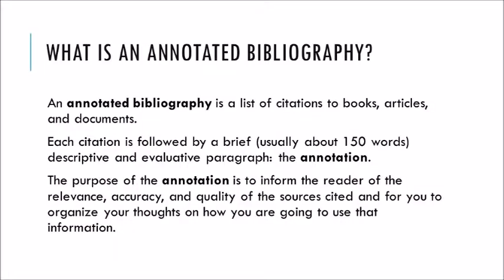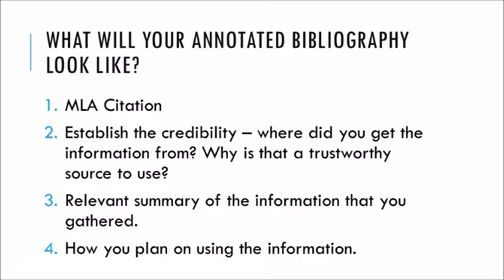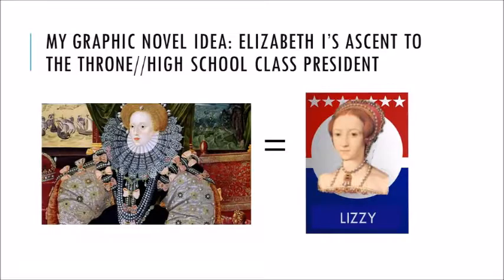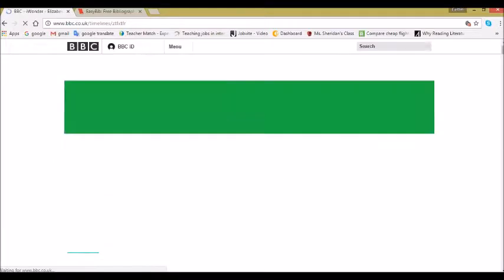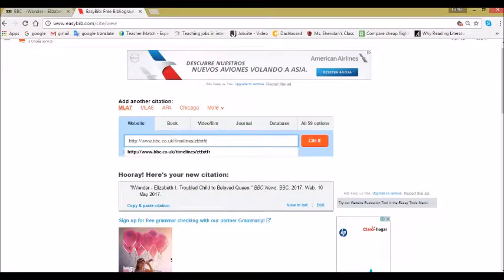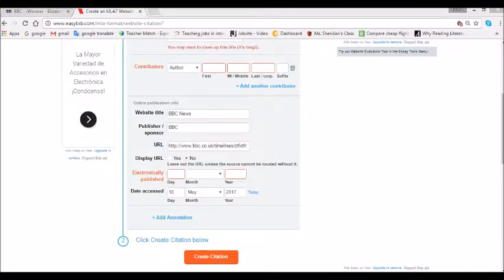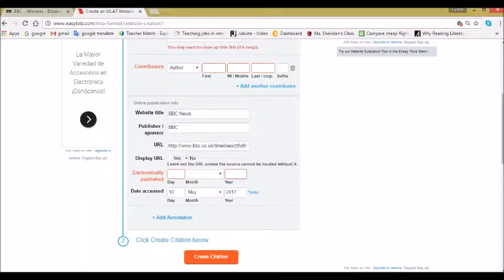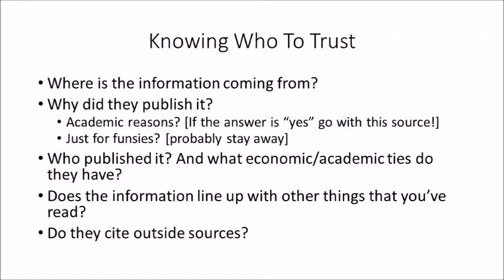Annotated Bibliography How To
A brief description of how to create an annotated bibliography